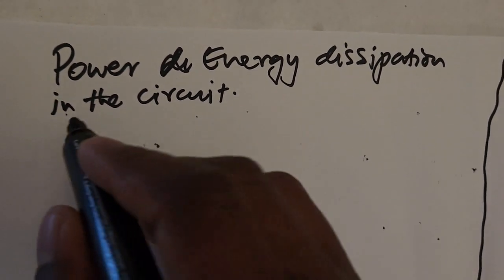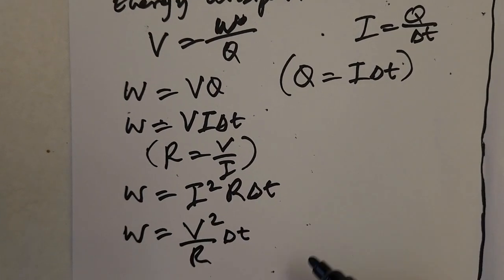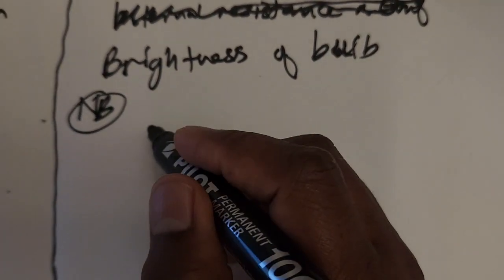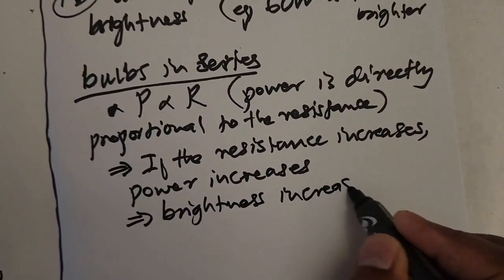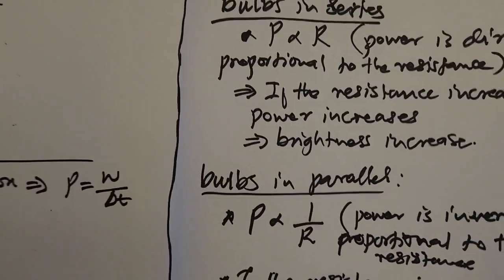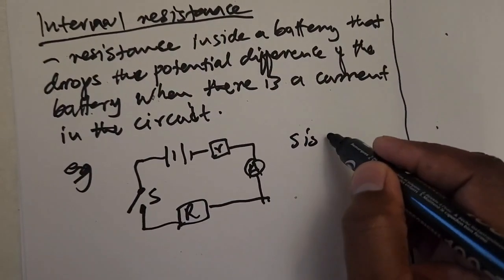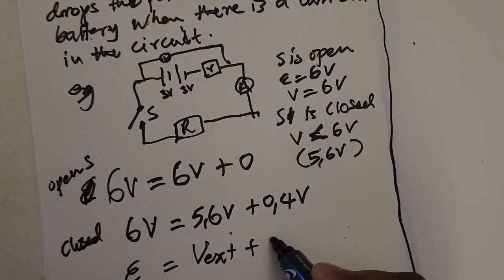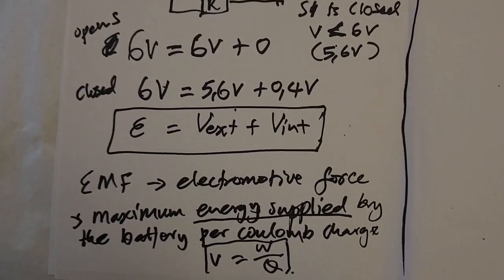Electric Circuits CAPS Aligned Presentation Part 3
Electric Circuits CAPS Aligned Presentation Part 3 with Exam TIPS & NOTES suitable for grade 12 learners and teachers in Physical Sciences